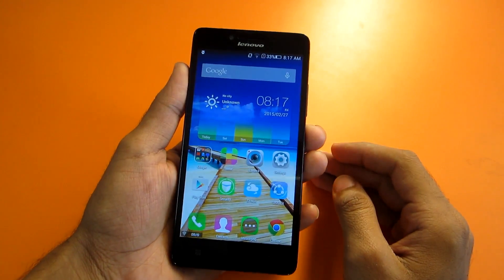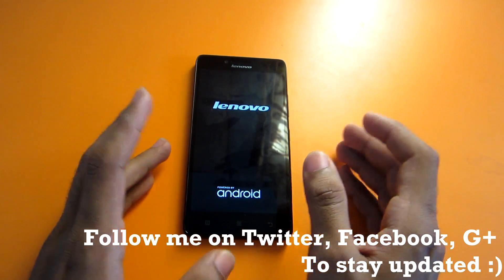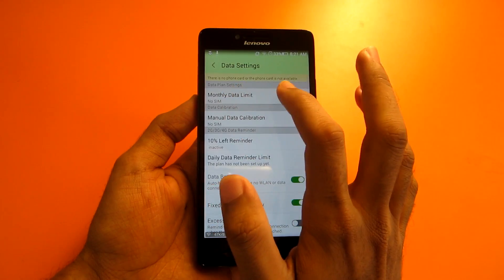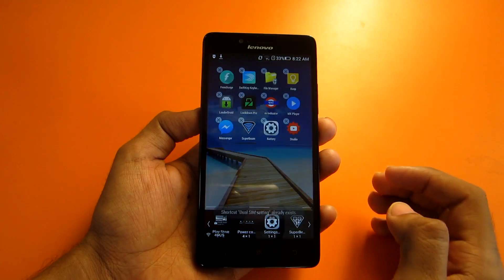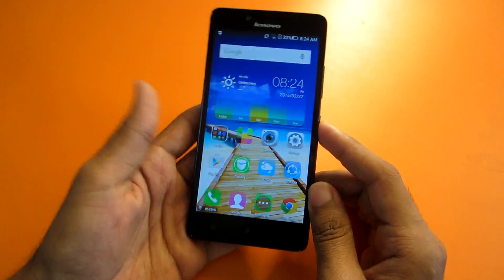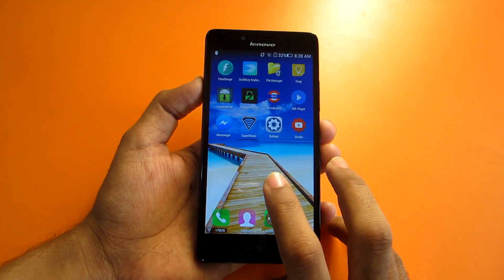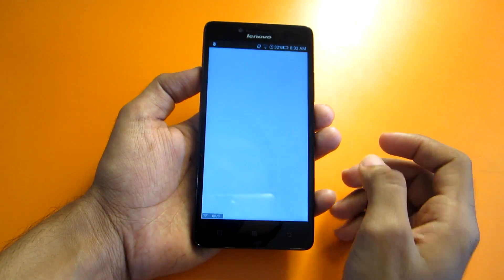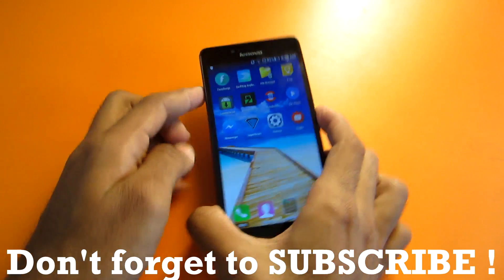Best Tips and tricks for Lenovo phone (Fix slowing down, improve productivity) [Lenovo A6000]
Lenovo phones come with Lenovo VIBE UI preinstalled! Here are some tips and tricks you can use with the software :)

★ Google Plus - Who cares lol